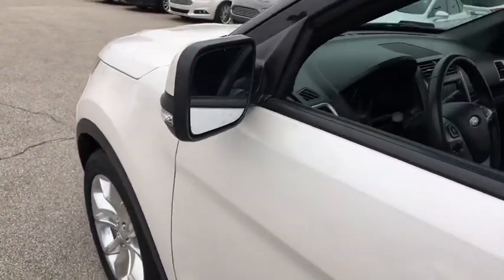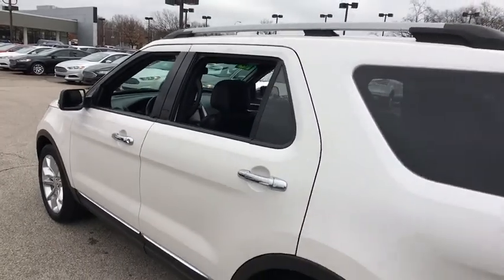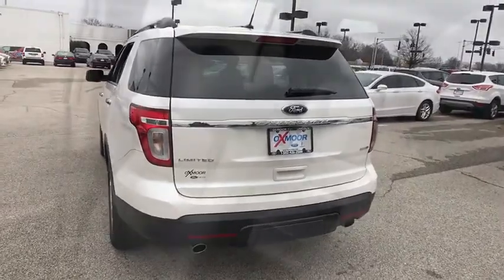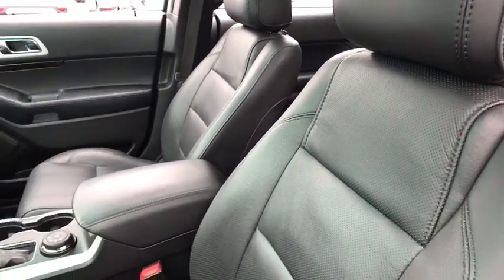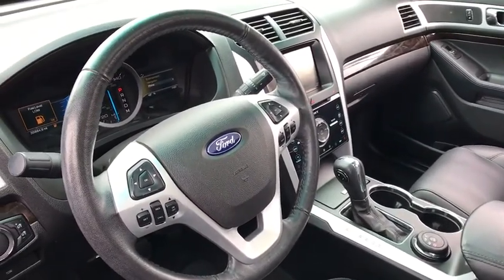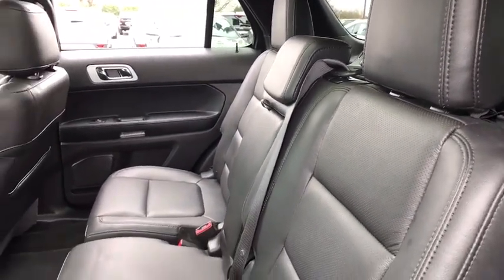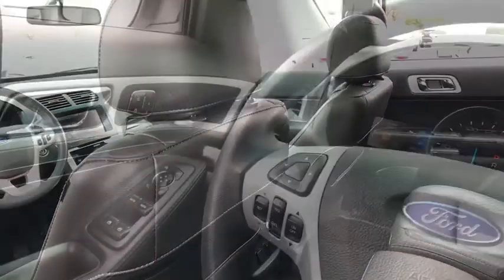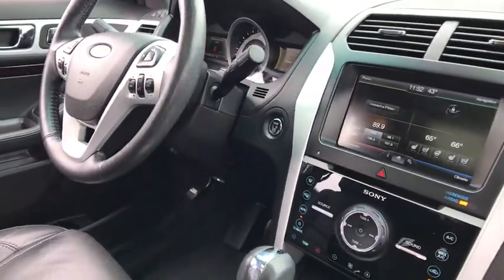2015 Ford Explorer Louisville, Lexington, Elizabethtown, KY New Albany, IN Jeffersonville, IN F8204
White Platinum Metallic Tri-Coat U 2015 Ford Explorer available at Oxmoor Ford in Louisville, Kentucky. Servicing the Lexington, Elizabethtown, KY New Albany, IN Jeffersonville, IN area.

Oxmoor Ford
100 Oxmoor Ln

Ford Certified Pre-Owned means you not only get the reassurance of a 12Mo/12,000Mile Comprehensive Warranty, but also up to a 7-Year/100,000-Mile Powertrain Limited Warranty, a 172-point inspection/reconditioning, 24/7 roadside assistance, trip-interruption services, rental car benefits, and a complete CARFAX vehicle history report. 2015 Ford Explorer FORD CERTIFIED!!, NEW AIR FILTER, CABIN FILTER AND WIPER BLADES, VEHICLE DETAILED, REMOTE START, SUNROOF/MOONROOF, LEATHER, NAVIGATION, CLEAN CARFAX, 4X4/ALL WHEEL DRIVE, ONE OWNER, LOCAL TRADE, REAR BACK UP CAMERA, HEATED SEATS, ALLOY WHEELS, PANORAMIC ROOF, 2015 Ford Explorer Limited, Explorer Limited, 4D Sport Utility, 3.5L 6-Cylinder SMPI DOHC, 6-Speed Automatic with Select-Shift, AWD, White Platinum Metallic Tri-Coat, Charcoal Black w/Perf Leather-Trimmed Heated/Cooled Bucket Seats, 20 Polished Aluminum Wheels, 4.7 Pin Wiring Harness, BLIS Blind Spot Information System, BLIS Plus Inflatable Rear Seatbelt Package, Dual-Panel Moonroof, Engine Oil Cooler, Equipment Group 301A, Heated Steering Wheel, Inflatable Rear Seatbelts, Luxury Seating Package, Perf Leather-Trimmed Heated/Cooled Bucket Seats, Power Liftgate, Power Tilt/Telescoping Steering Wheel, PowerFold 3rd Row Seat, SYNC w/MyFord Touch, Trailer Tow Package (Class III), Voice-Activated Navigation System. New Price! Certified. CARFAX One-Owner. Odometer is 3524 miles below market average!brClean CARFAX.brReviews:brbr  * Upscale cabin; abundant high-tech features; comfortable ride; fuel-efficient turbocharged four-cylinder engine; strong turbocharged V6. Source: Edmundsbr  * The all new, bold and dashing 2015 Explorer is your family's very own 7-person adventure machine. Explorer inspires with best-in-class hwy fuel economy even the hybrid competition can't beat: 28 mpg with the 2.0L EcoBoost engine. For the performance-driven, the 3.5L EcoBoost V6, standard on the new Explorer Sport, produces best-in-class V6 power and torque. There's an Explorer to go wherever you want. Increase your confidence with our driver-assist advancements. Explorer's highly capable Terrain Management System is paired with Intelligent 4WD to give you seamless shift-on-the-fly confidence. When encountering challenging conditions, just turn the dial to match the scene outside. When traffic is detected in your blind spots, the available BLIS (Blind Spot Information System) with cross traffic alert is designed to alert you with a light in your sideview mirror. In addition, the adaptive cruise control and collision warning with brake support is designed to help you maintain a preset gap from the vehicle in front of you. Travel in style and luxury with leather-trimmed seating, standard inside Explorer Limited. Second-row heated seats and secondary console are made available on the Limited, and standard features such as heated steering wheel and 10-way power, heated and cooled front seats take your comfort to the extreme. Standard seating for 7 features environmentally friendly, supportive, soy-based foam in the seat cushions and seatbacks to help conserve limited resources and reduce CO2 emissions. A dual-panel moonroof fills the cabin with light. This graceful space - crafted to world-class standards for fit and finish - is sure to please wherever your journey takes you. Source: The Manufacturer SummarybrbrAwards:br  * 2015 KBB.com 5-Year Cost to Own Awards   * 2015 KBB.com Brand Image Awards